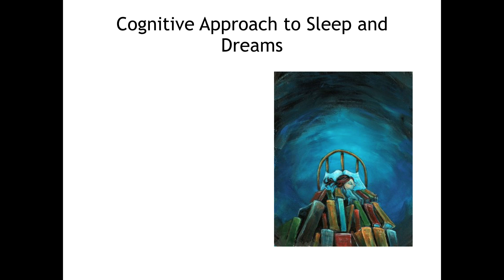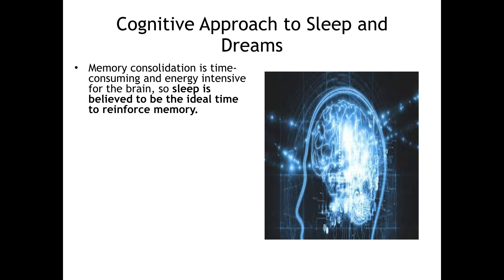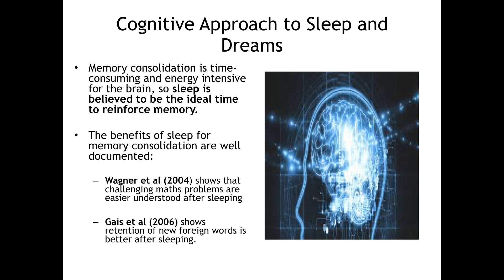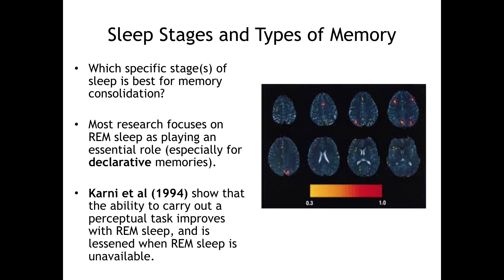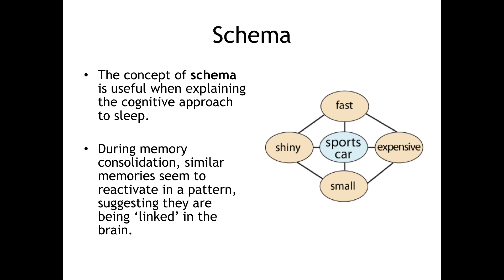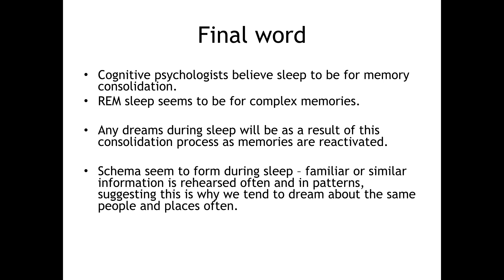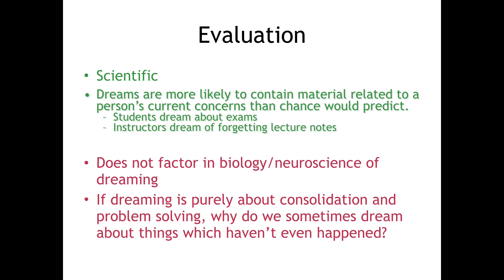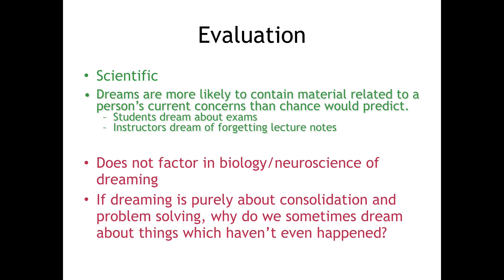Cognitive Approach to Sleep & Dreams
Covering the basics of the memory consolidation paradigm, a few key bits of research, and a brief evaluation.